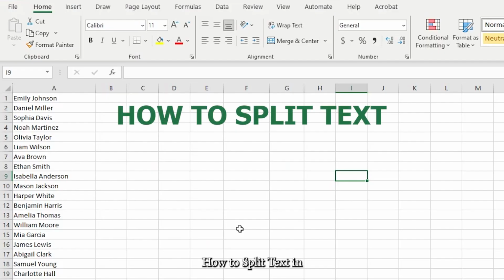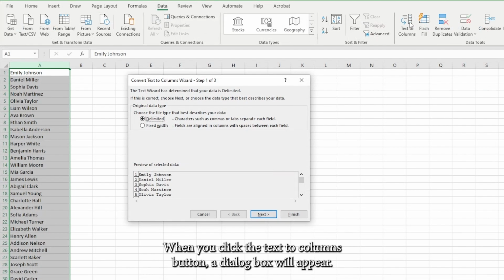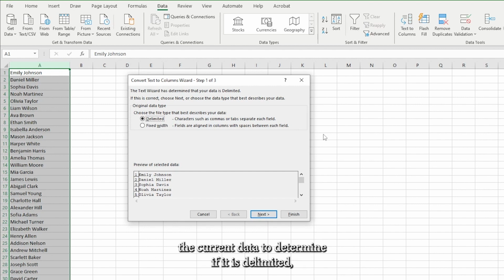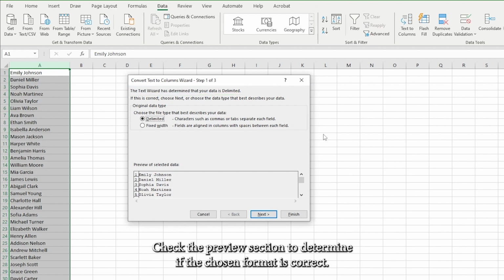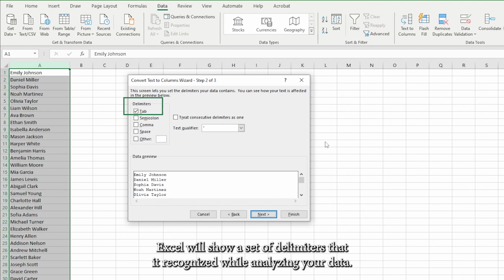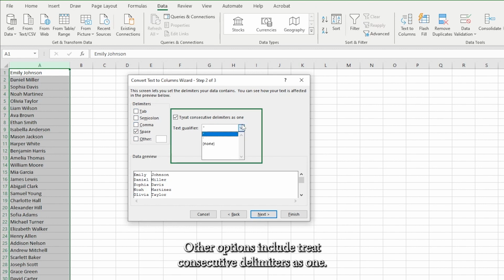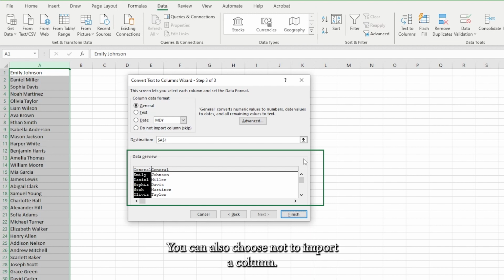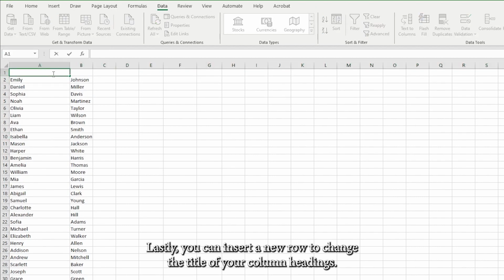How to Split Text into Multiple Columns using Microsoft Excel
This video will demonstrate how to split text into multiple columns using Microsoft Excel. Whether it’s splitting first and last names, addresses, states, cities, and zip codes, or any other data transformations, the technique is still the same.

Splitting text is useful when cleaning up or preparing to present data. The video includes a walk-through of the “Text to Columns Wizard”. This is a simple tool used in Excel for this purpose.

After viewing this short tutorial, the viewer should be able to divide data into multiple columns with the help of delimiters, customize column data formats, and achieve desired results when faced with separating data in Excel.